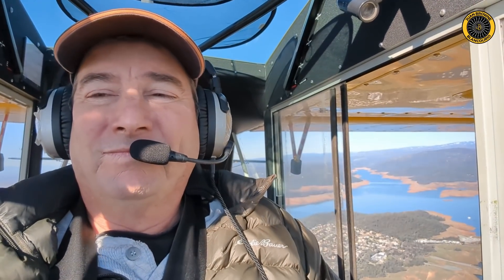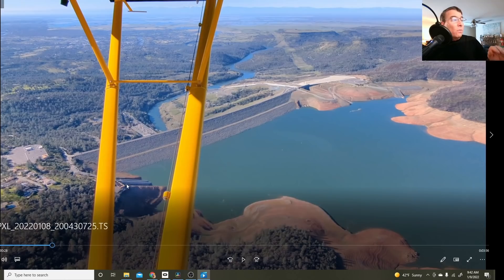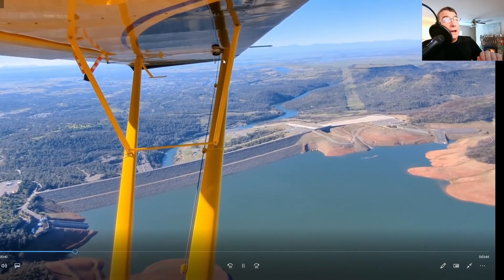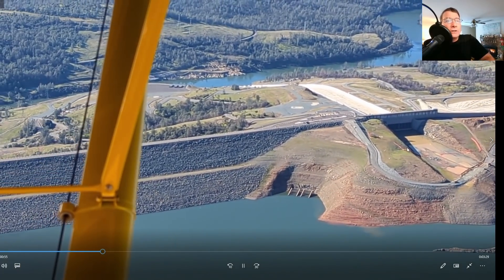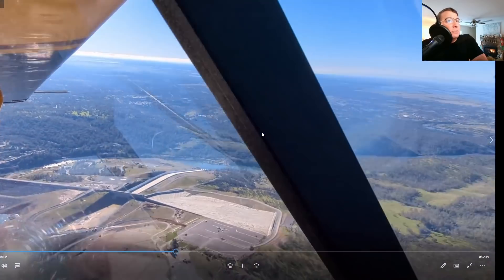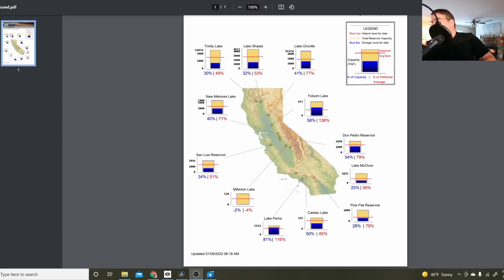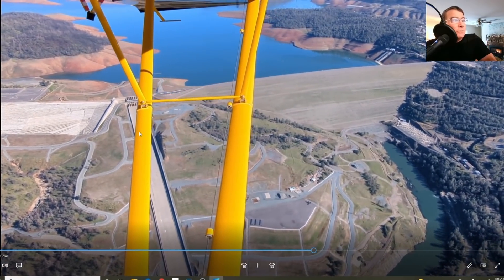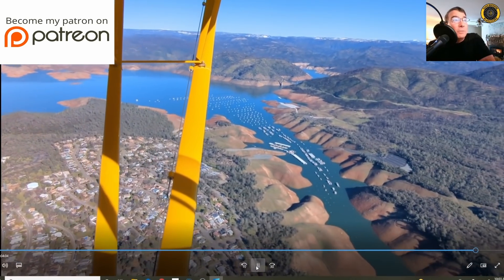Oroville Update! 8 Jan 22 CA Drought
LINKS:
Drought Monitor: